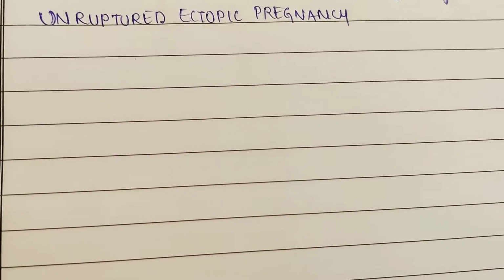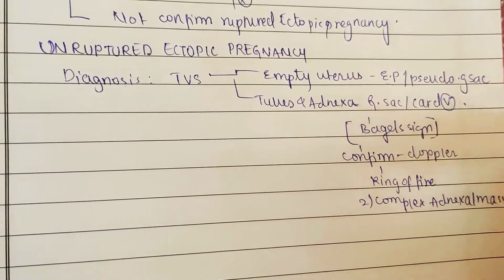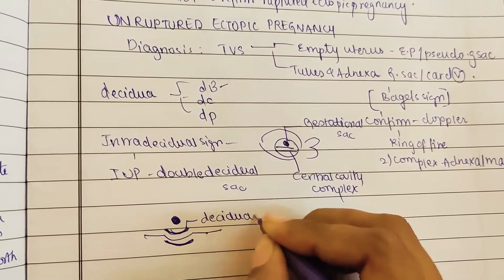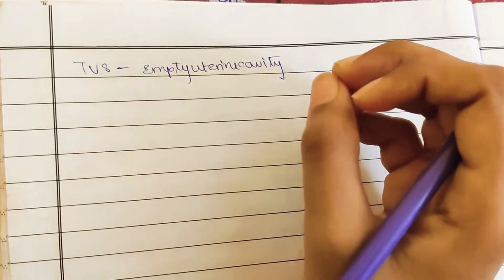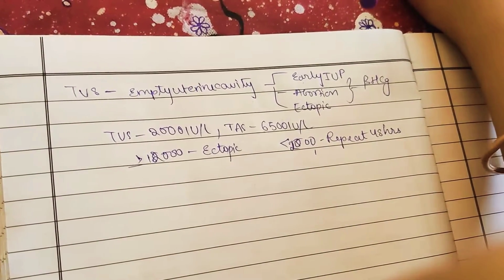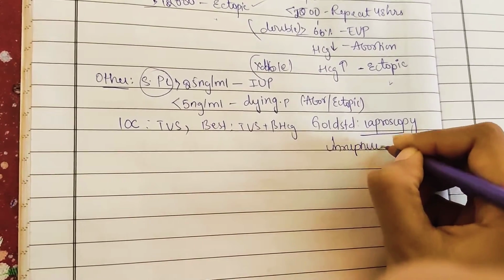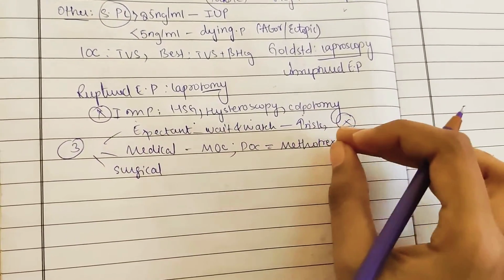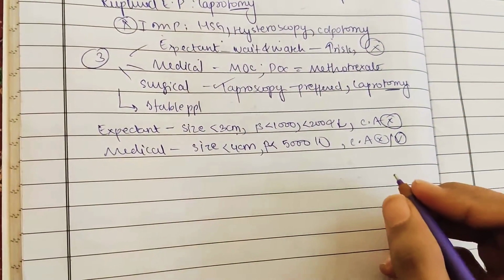unruptured ectopic pregnancy part 1